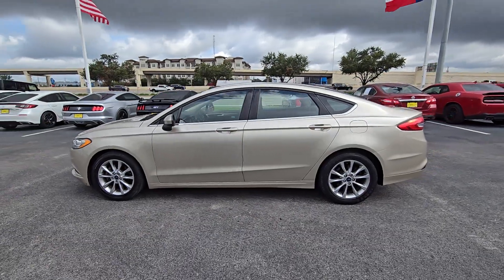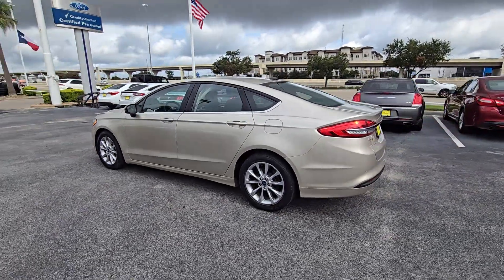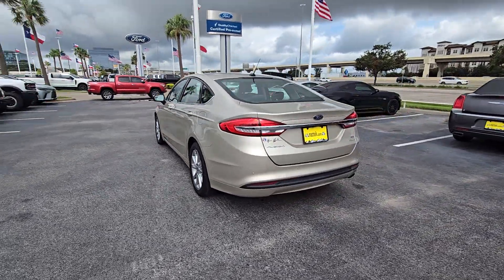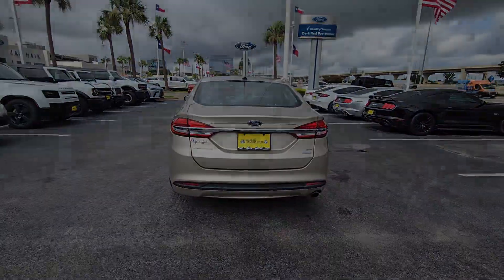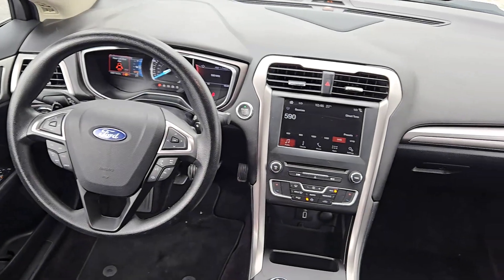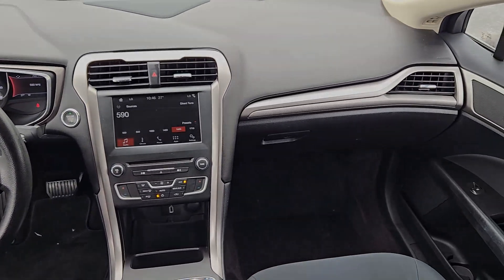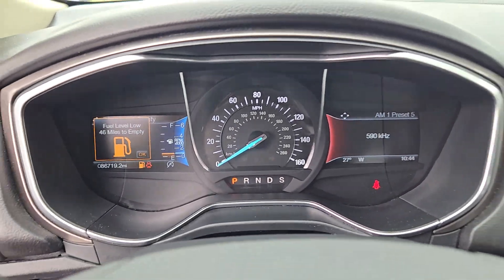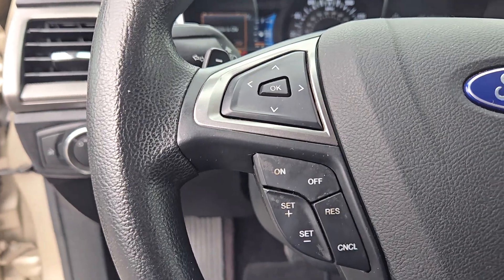2017 Ford Fusion Houston, Jersey Village, Mission Bend, Bellaire, Missouri City TX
Pre-Owned 2017 Ford Fusion  available at Mac Haik Ford Houston located in 10333 Katy Fwy, Houston, TX, 77024. Servicing the Houston, Jersey Village, Mission Bend, Bellaire, Missouri City area.

Get into a car with value, the   2017  Ford Fusion. Here's a stunning Ford Fusion, the sleek midsize 4-door that rolls sleek looks, smart tech, and luxurious amenities into a sporty package. It infuses every drive with  style and confidence. Practical and efficient meet sculpted and sensuous in this elegant Fusion. Why not treat yourself to a test drive? Our team takes pride in providing extraordinary customer service. We look forward to meeting you!